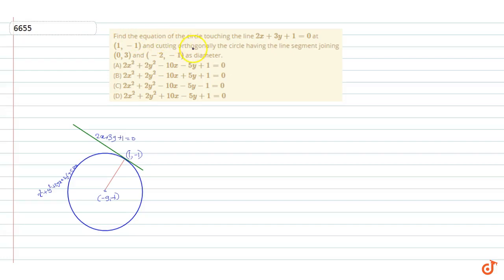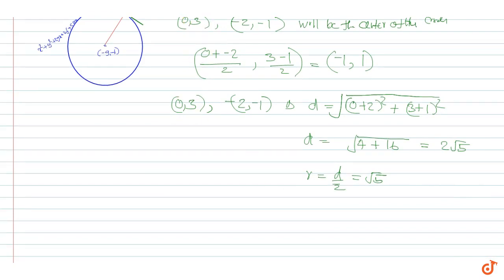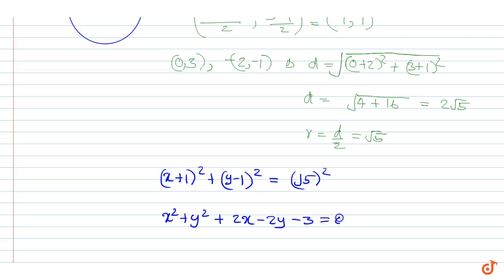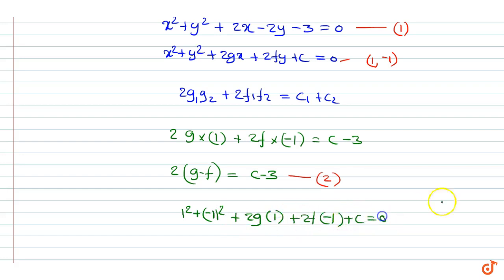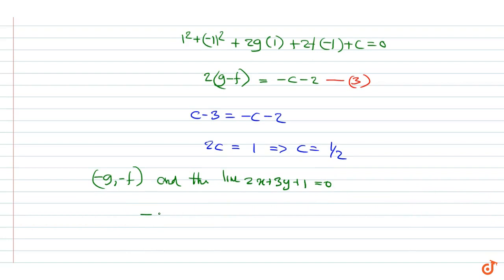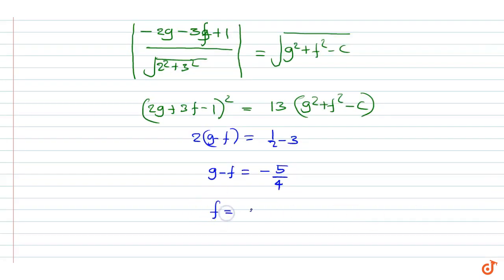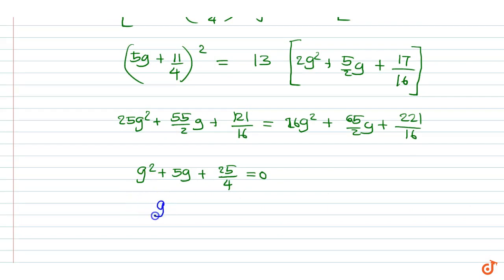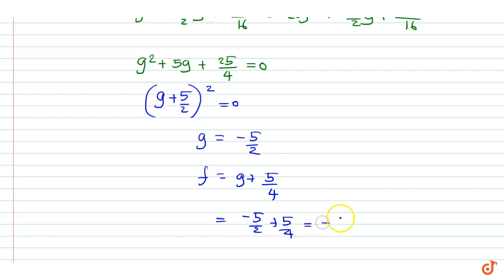Find the equation of the circle touching the line `2x+3y+1=0` at `(1,-1)` and cutting orthogona...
To ask Unlimited Maths doubts download Doubtnut Find the equation of the circle touching the line `2x+3y+1=0` at `(1,-1)` and cutting orthogonally the circle having the line segment joining `(0,3)` and `(-2,-1)` as diameter. ltbr gt
(A) `2x^2+2y^2-10x-5y+1=0`  ltbr gt
(B) `2x^2+2y^2-10x+5y+1=0`  ltbr gt
(D) `2x^2+2y^2+10x-5y+1=0`